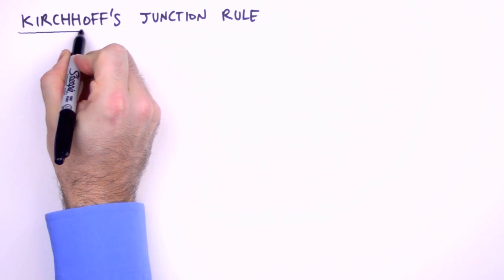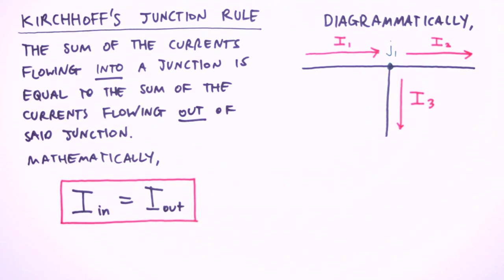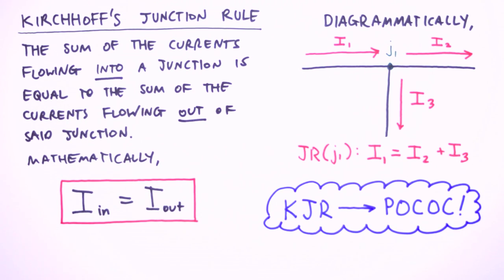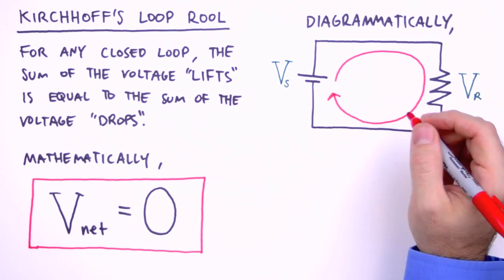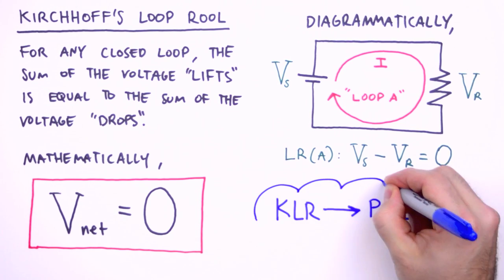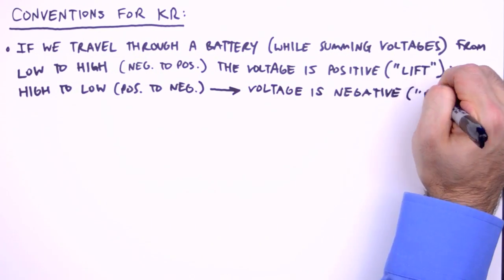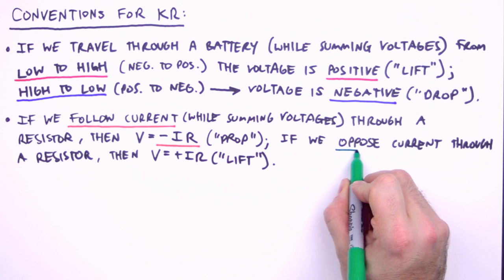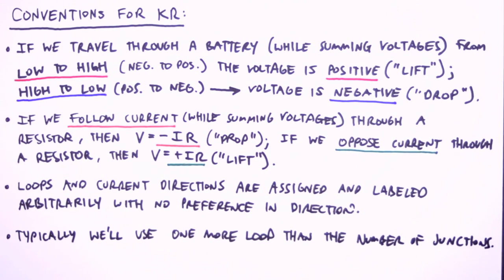Kirchhoff's Rules (Laws) - Introduction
An overview of the basics of Kirchhoff's Rules and the conventions associated with their use.